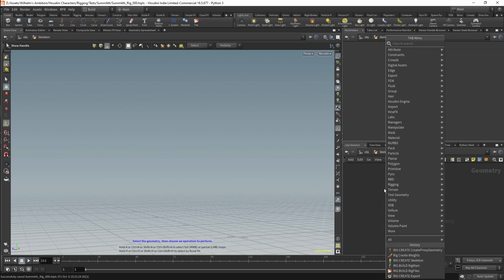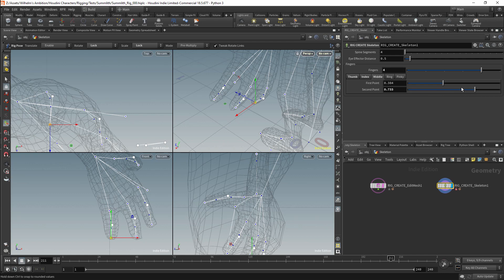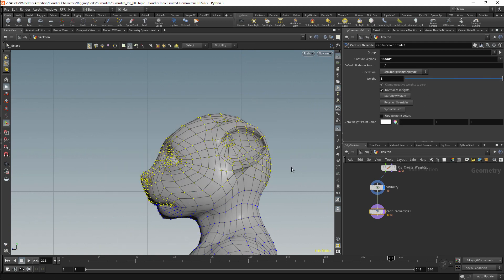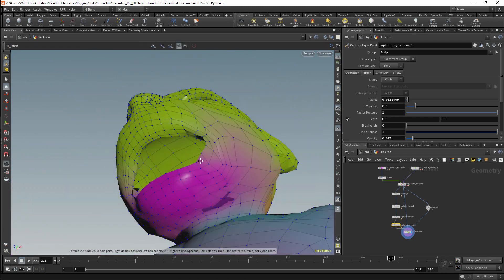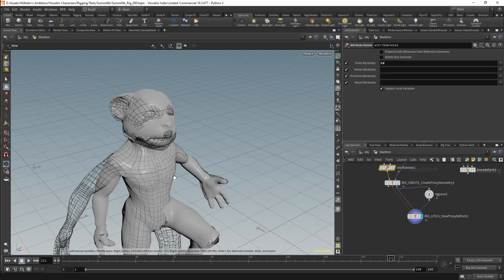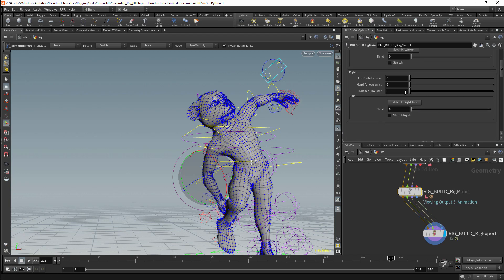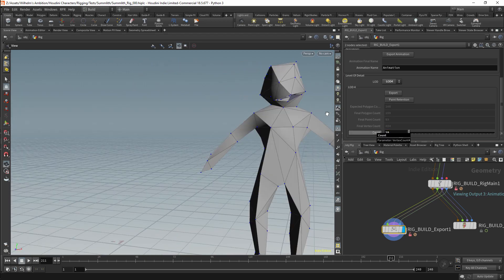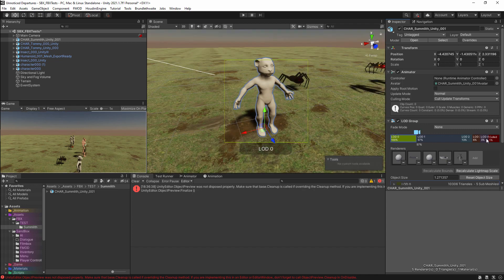KineFX Rigging Time-lapse: Summlith (Prototype Character 4X)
This is a test character for prototyping hair pipelines between Houdini and  Unreal.

BTC:    13BRJGcZdwk3DV5Bu3X3Aqap798FugFPNt